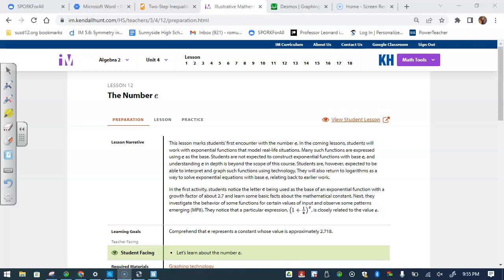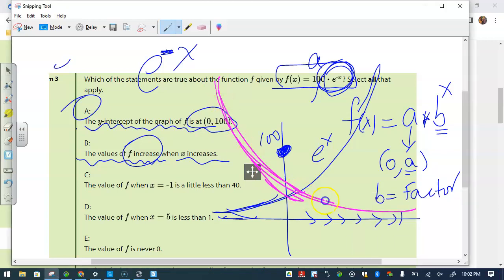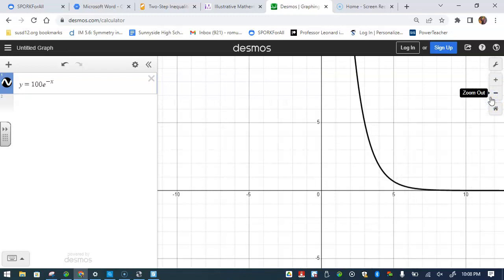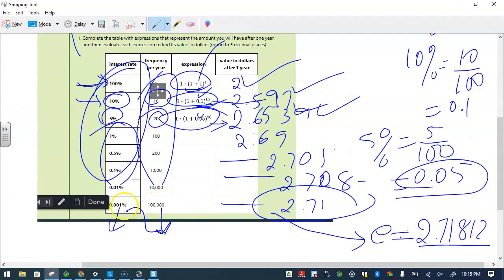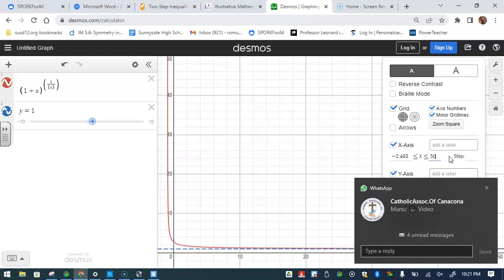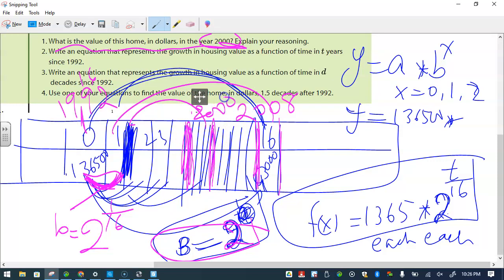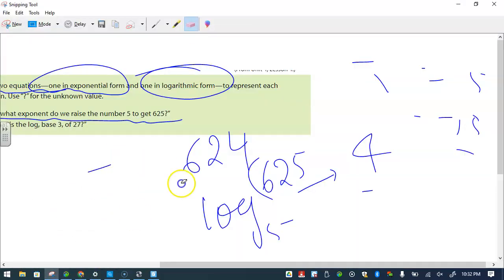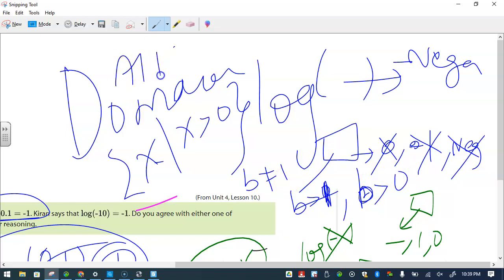Unit 4 Lesson 12 Practice Problems | Algebra 2 | Illustrative Mathematics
understanding natural number e in details (@romualdorebello4629)